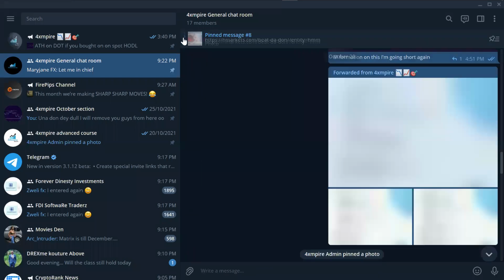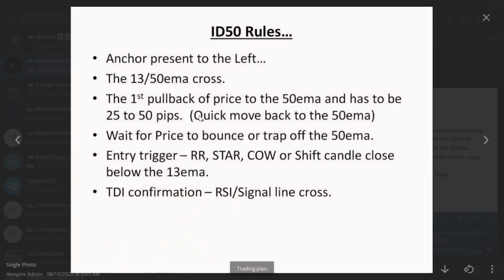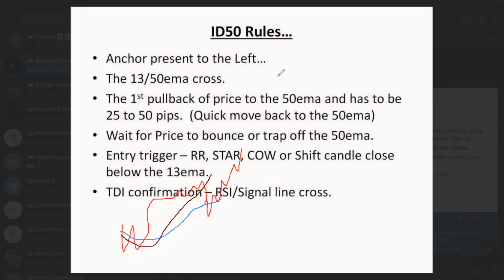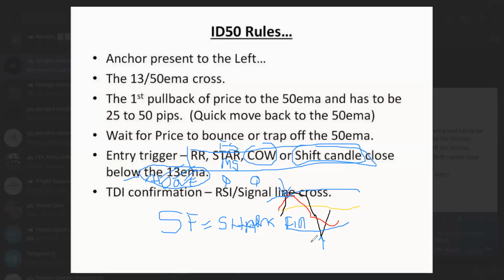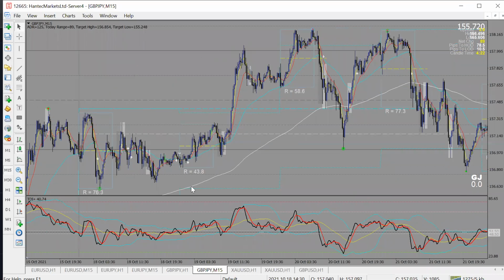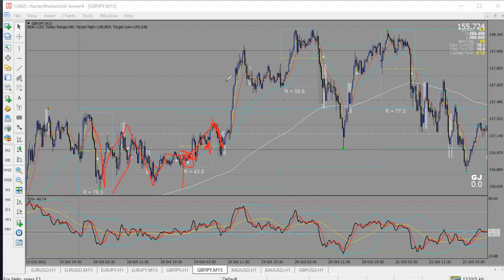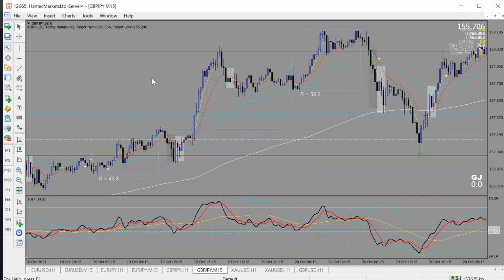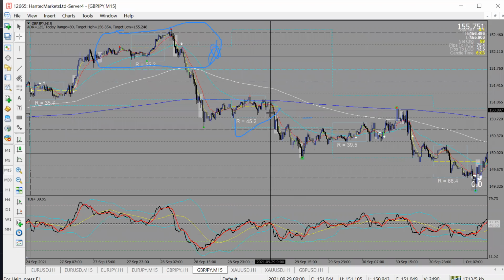ID50 strategy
This strategy is all you need as an indicator trader to succeed in the forex market is you apply the rules. also the strategy is related to H15050 which is applied on the H1 timeframe. follow the rules and you will be sure to make profits with this simple system.